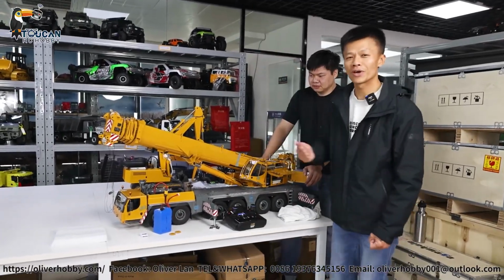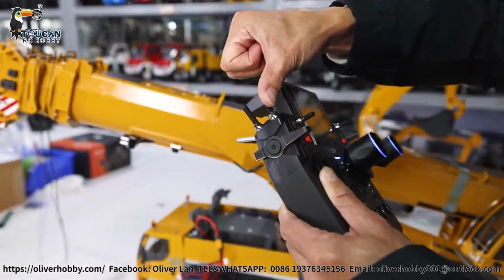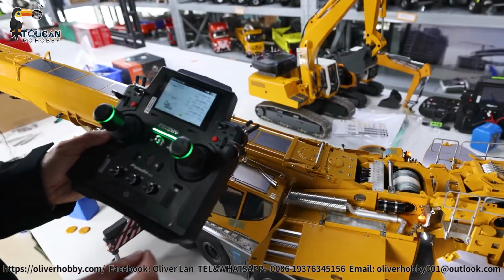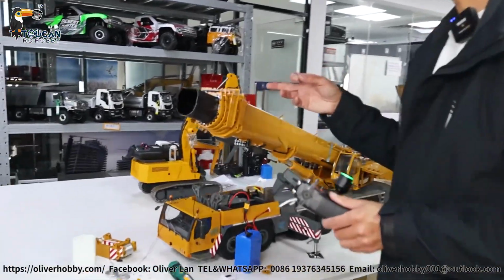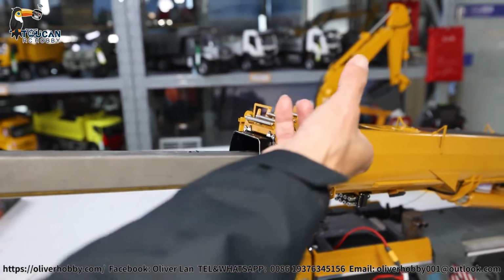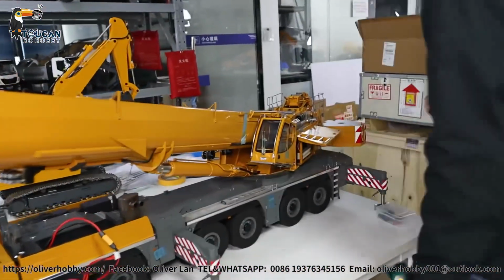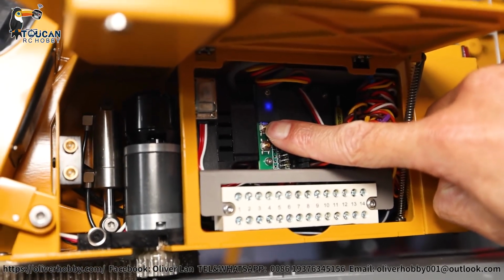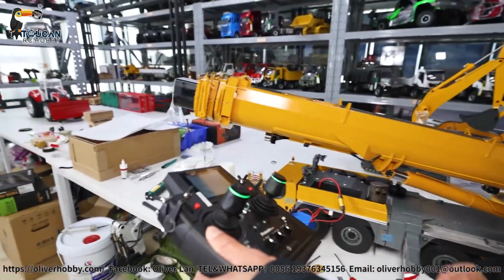How to calibrate NO.5 locking point for the first front boom safely